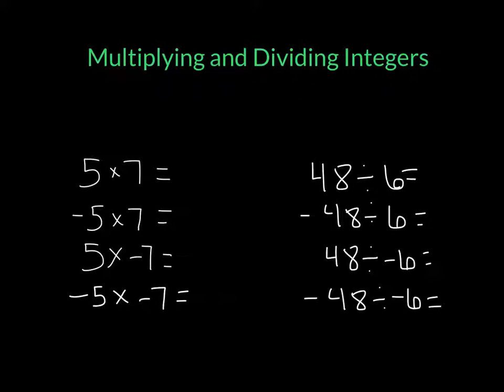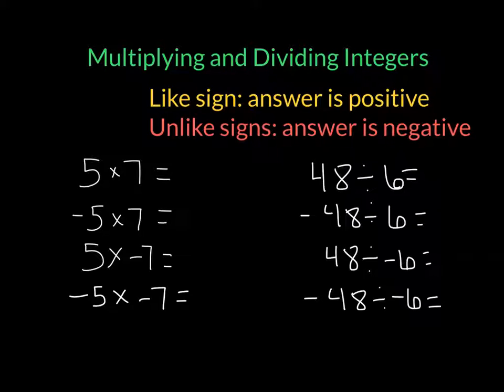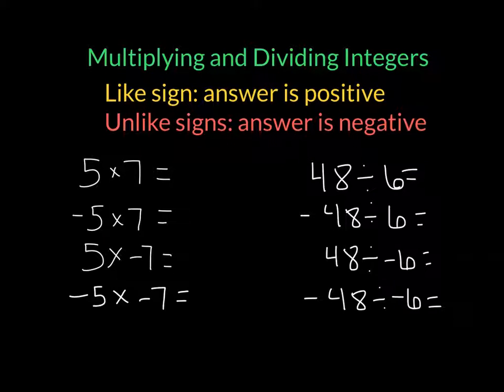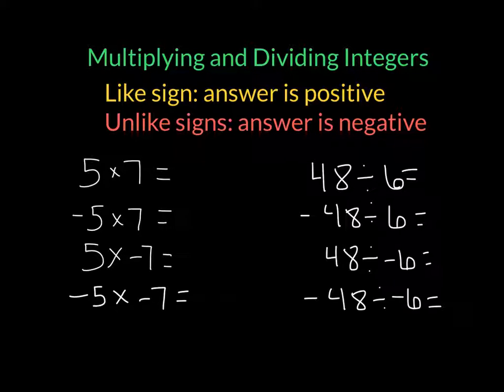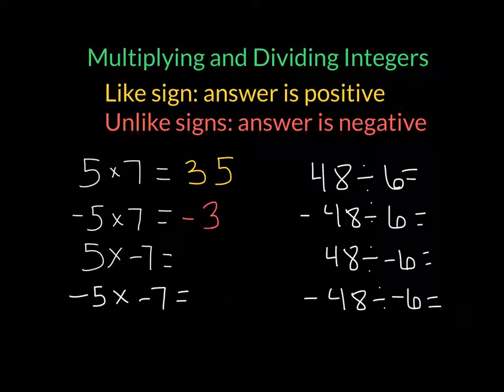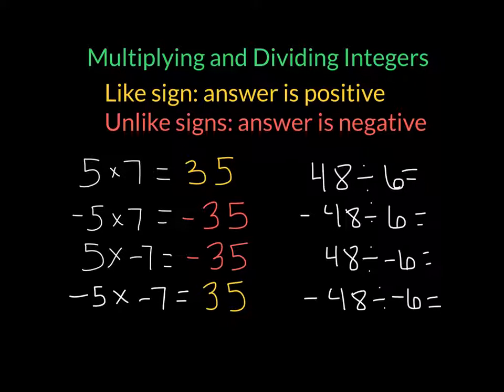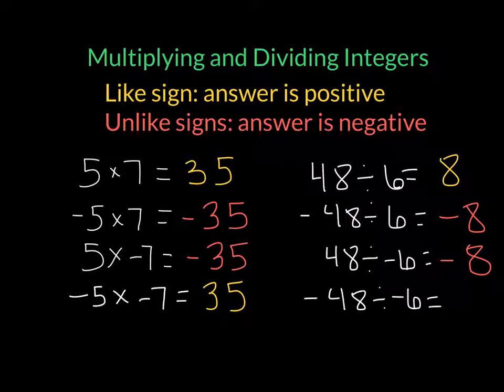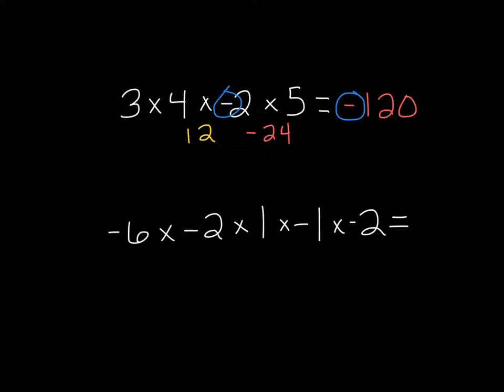Multiplying and Dividing Integers